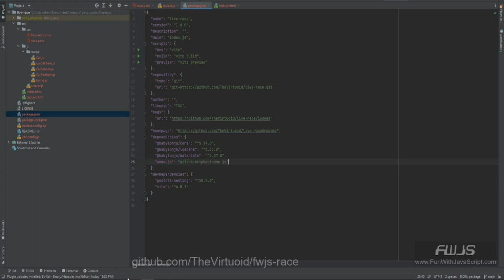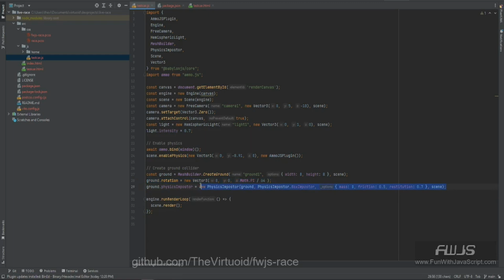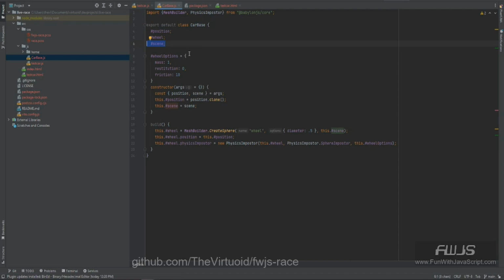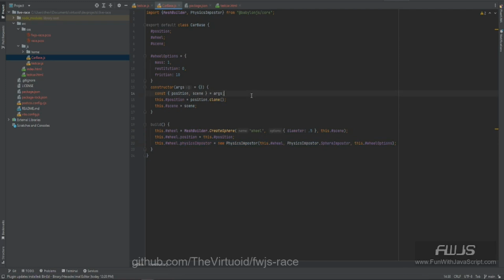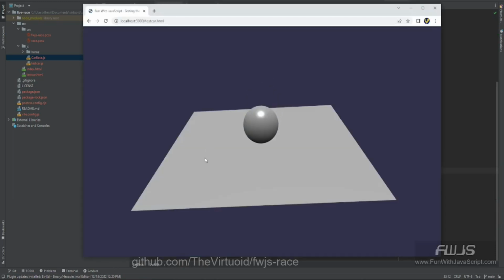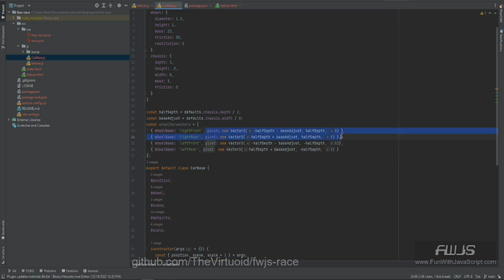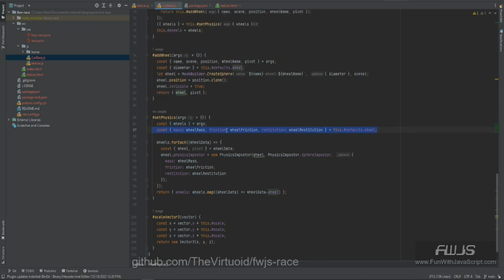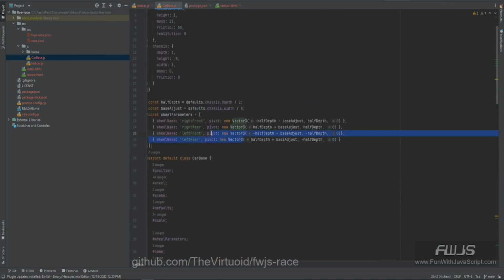FWJS: Race Game - Model Car Part 1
Hi all my JavaScript friends! This is Part 1 of our series on creating a model car for the Race game to run on the tracks. This video covers creating a test page, the very basics of the base Car class, and creating four wheels. Next video will put the tires on the car itself. Check it out!

00:00 Introduction
01:14 Creating a Test Web Page
06:15 CarBase.js - Base Car Class
12:12 Creating four wheels
21:58 Sign Off